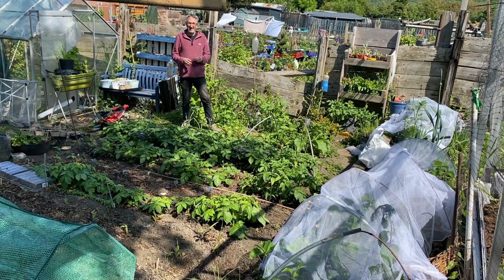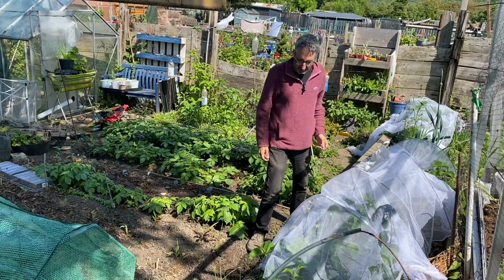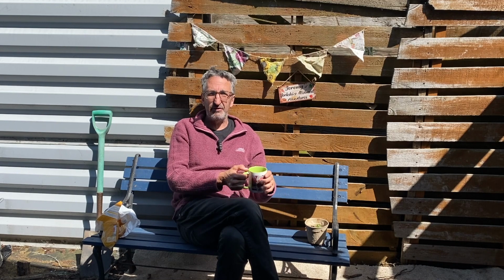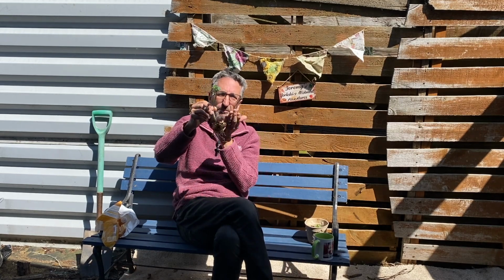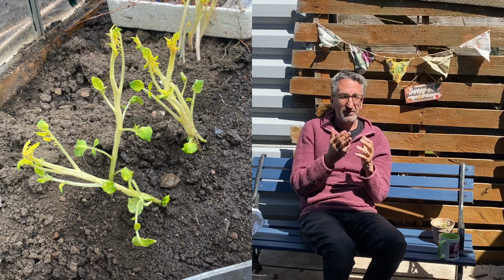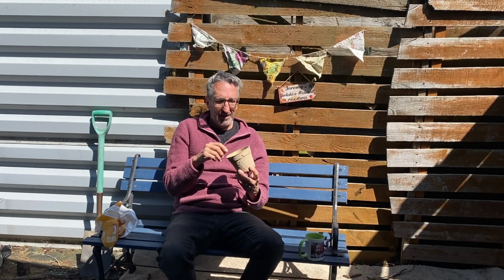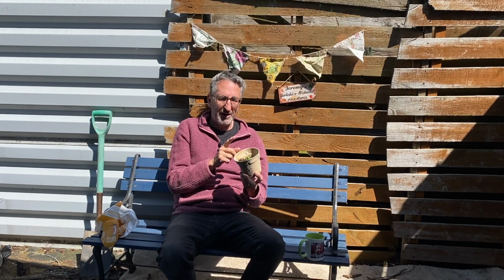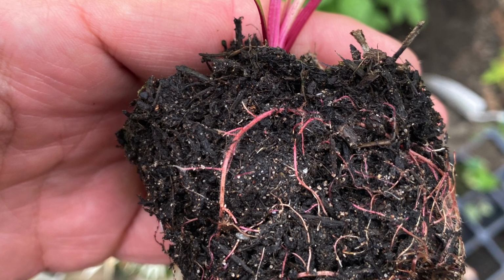Something in a paper bag today ties in with the strange shoots growing in my greenhouse.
It is always busy here on the allotment and also a busy time for my viewers from all over the world. You can still sow seeds, such as lettuce, carrots, cabbages and lots lots more. Join me as I explore the plants I'm moving from my greenhouse to outdoors.
I'm trying to empty the old greenhouse so that I can grow some tomatoes and I move my sweet peppers into the other greenhouse because it get a lot hotter, which they will love.
I find a quiet spot to chat about what I found growing in old peelings and how it links to what was growing in the greenhouse under the plastic sheet.
My tarragon wasn't doing too well, or so I thought and when I came to transplant it I had a pleasant surprise waiting for me.
We take a look at the roots of a couple of plants and see the differing colours.
We visit a viewers allotment as he begins to reap the rewards of his hard work over the past year.
Cheers J